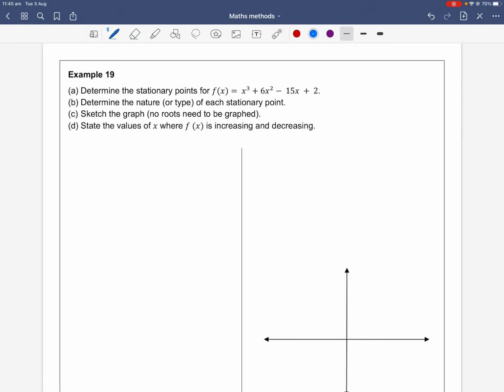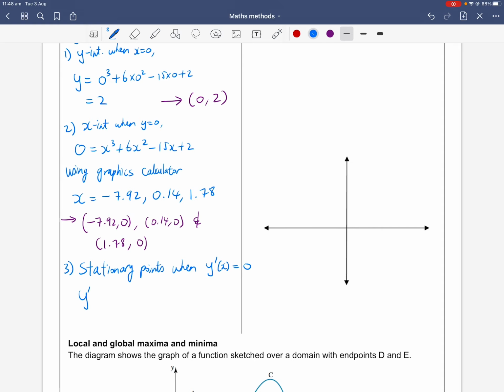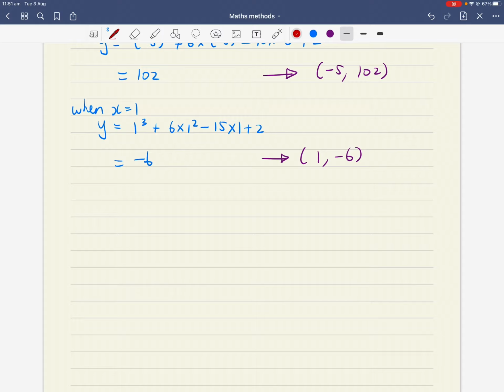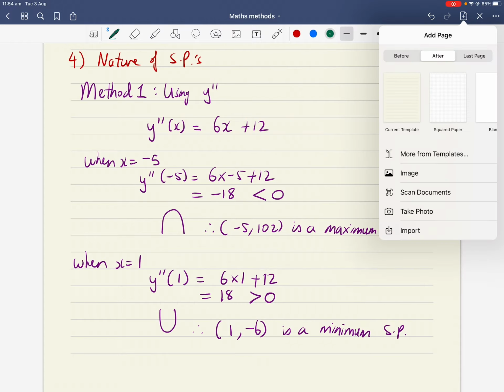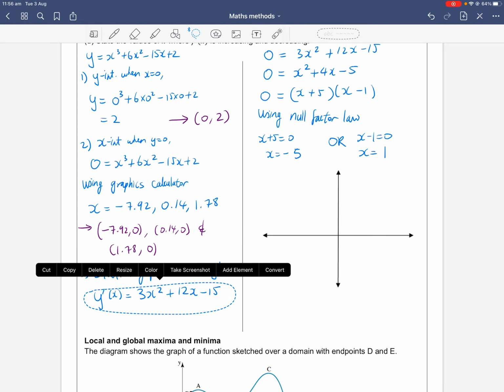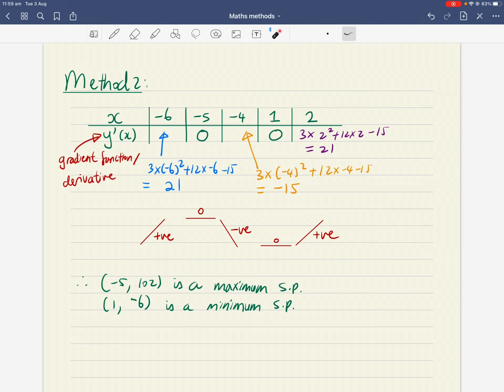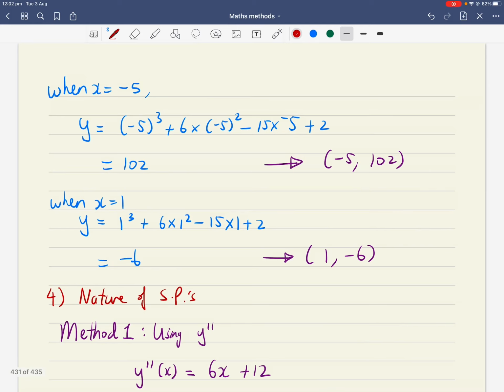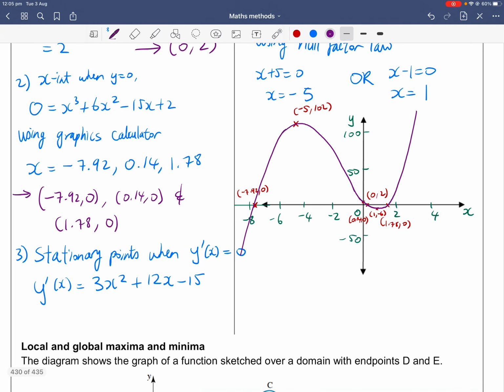11 Methods - Example 19 (modified)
11 Methods - Sketching a curve using derivatives